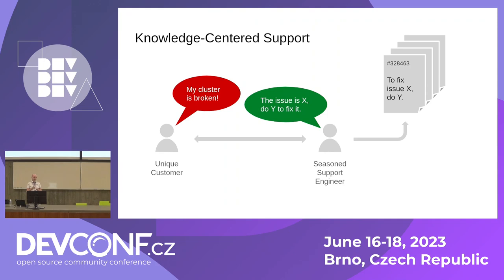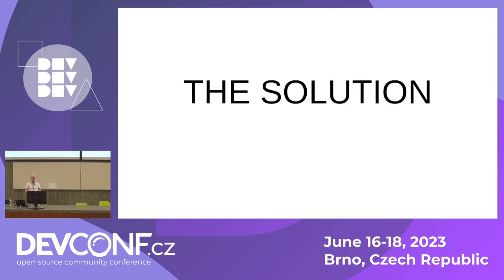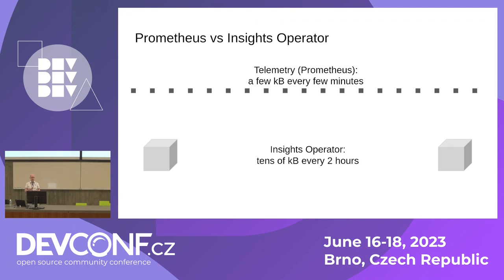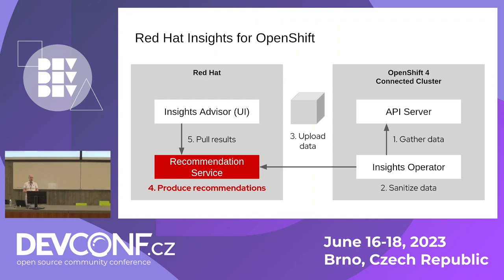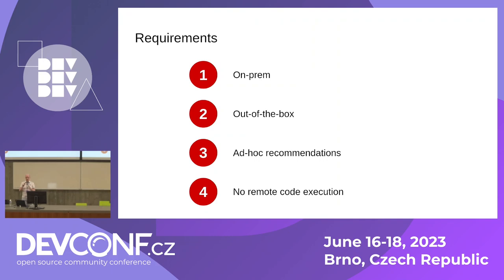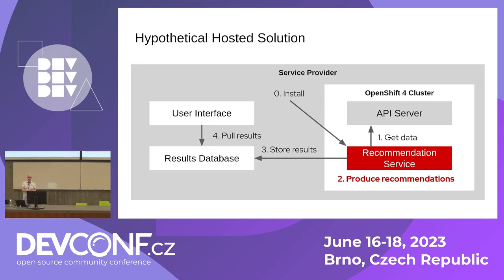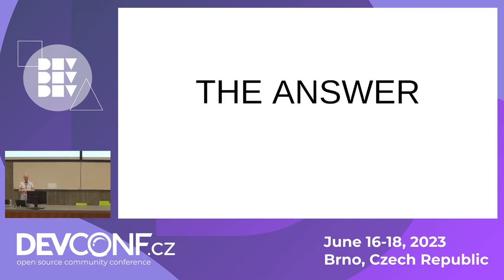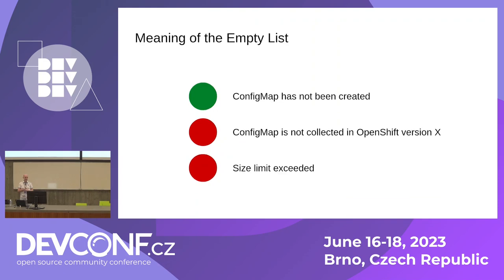How much information is in an empty list? - DevConf.CZ 2023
Speaker(s): Jan Holeček

Observability and automation are big topics for any service or app provider. To be able to deliver quality service, avoid disruption or even downtimes everyone is looking at mechanisms on how to proactively solve potential problems. Pro-active recommendations have become a popular tool to increase customer satisfaction, deflect some work from ever-busy support and SRE teams or perhaps make a sales pitch at the right time.

Not all products are born equal in their ability to make proactive recommendations. A public cloud provider’s job is in many respects easier than doing the same for, say, Red Hat OpenShift with its many deployment options, including many on-prem ones. In this session, we will peek under the hood of Red Hat Insights for OpenShift and discuss some of the technical challenges that we are facing when building a knowledge base of proactive recommendations.